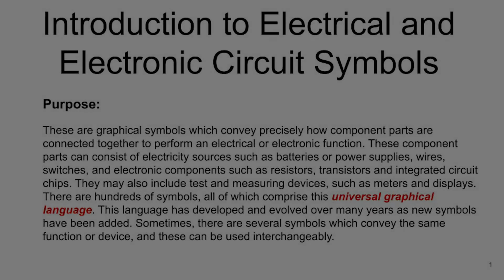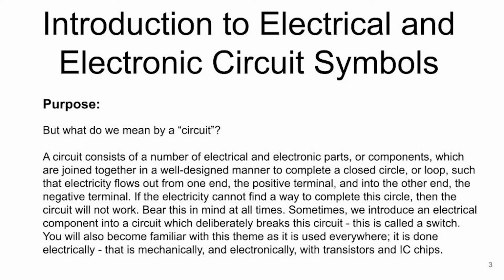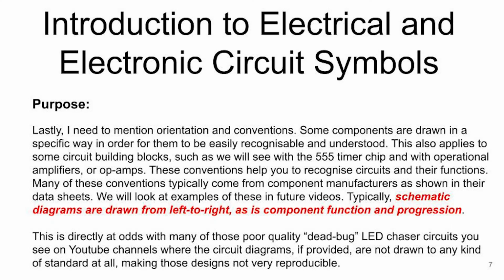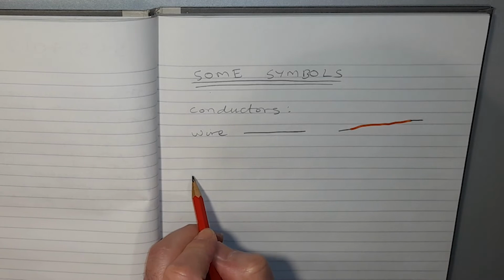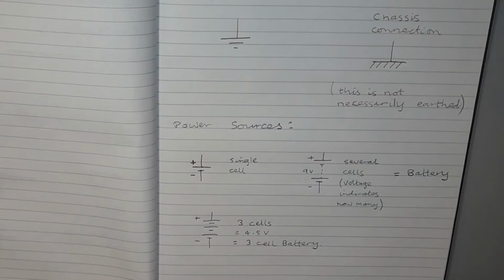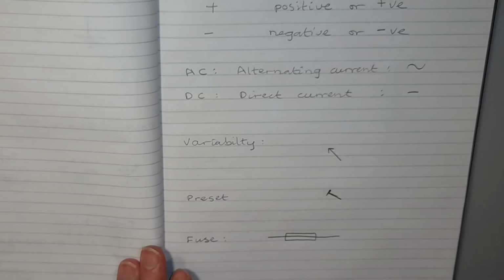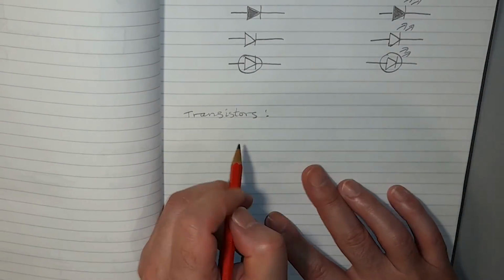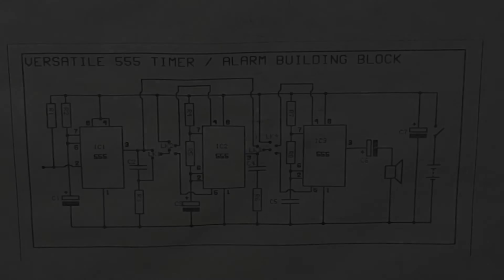Introduction to Electrical and Electronic Circuit Symbols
This video introduces electrical and electronic component circuit symbols. These form a graphical language which show how electronic circuits are put together to make the electronic products our sophisticated technological world is now built upon. This video also gives some recommendations on how to draw and design your circuit diagrams so that they are easily readable.

Google: "electronics-tutorials.ws"